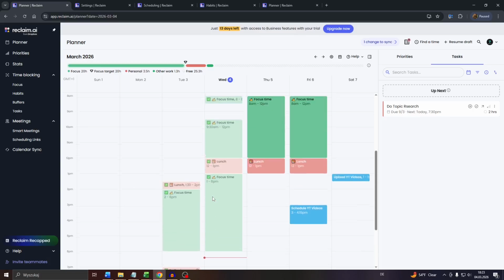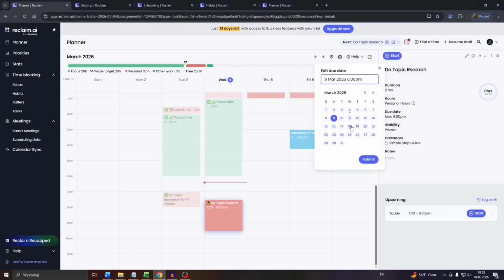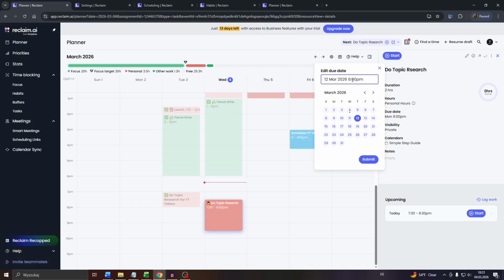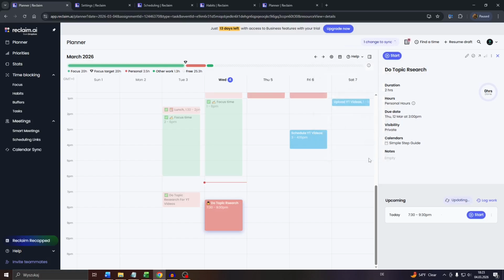How to Add Due Date to Task on Reclaim.ai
This video explains how to add a due date to a task on Reclaim.ai and keep deadlines organized.